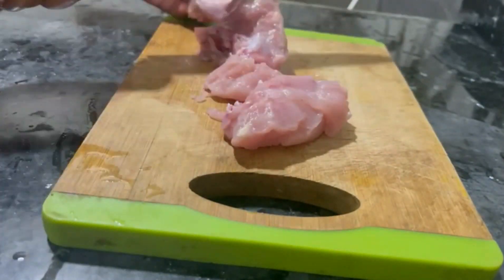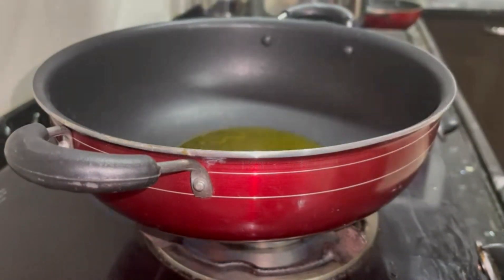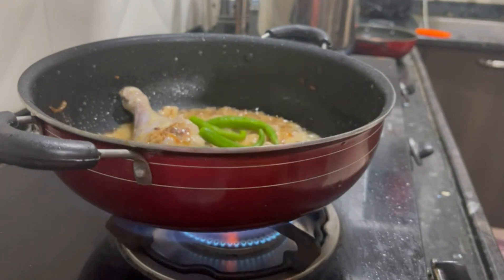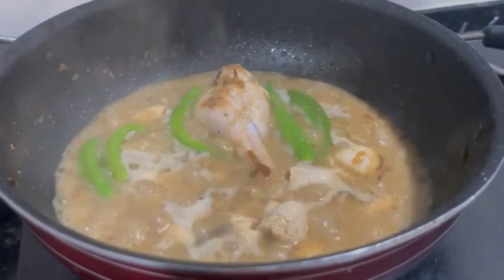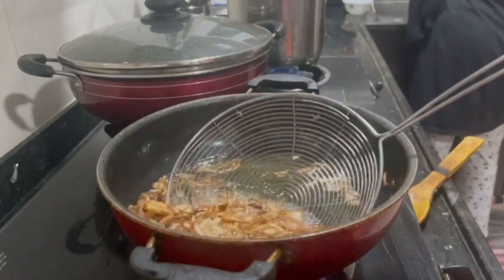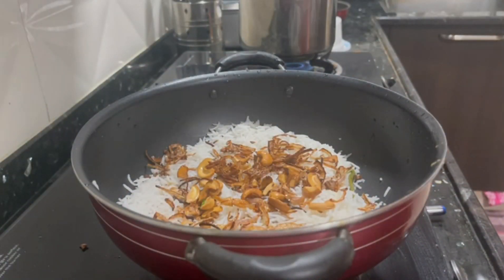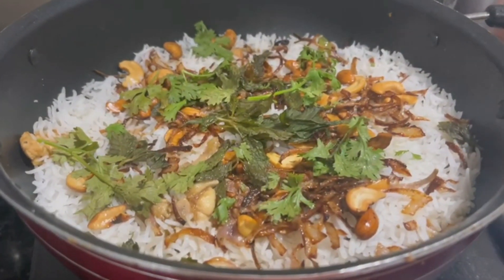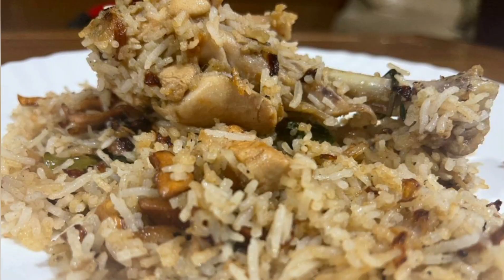IFTAR SERIES 18|2 IN 1 RECIPE |SHEIR & IFTAR |HYDRABADI CHICKEN DUM BIRIYANI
ingredients:basmati rice
chicken
curd
jeera powder
cumin powder
garam masala
Salt
fried onions
fried cashews